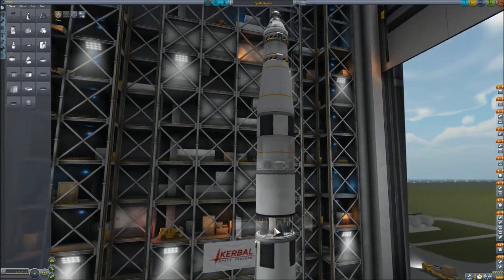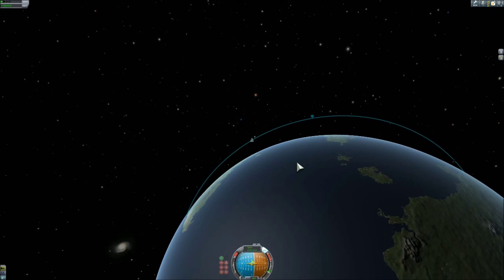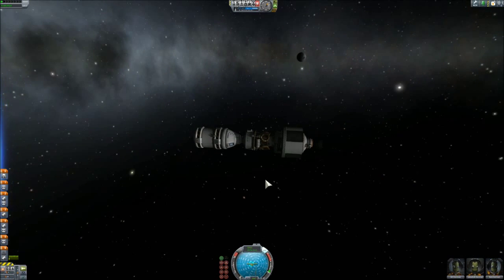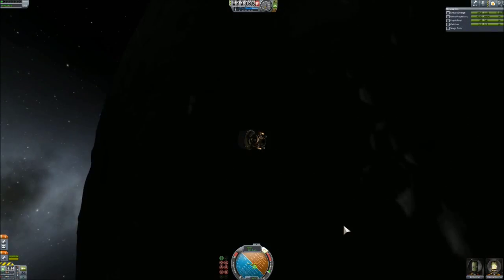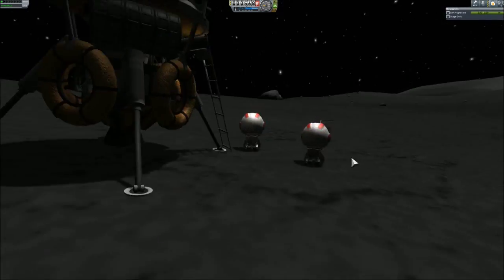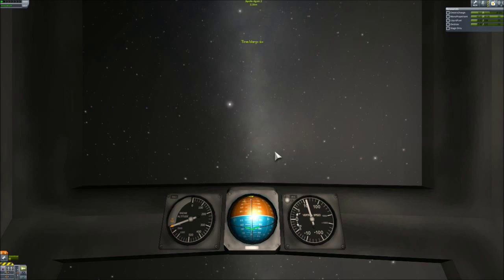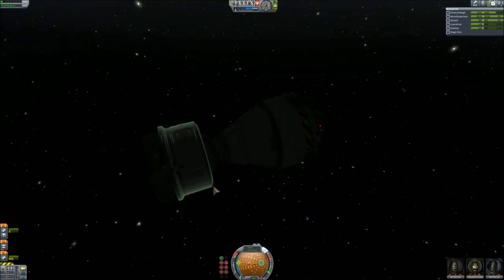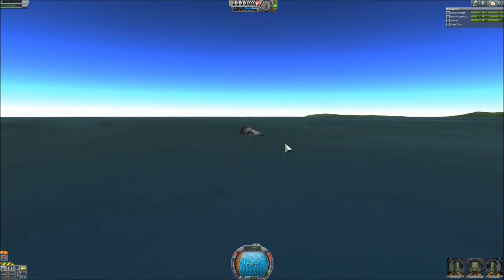Saturn V in KSP 1.0.2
I had this ship sitting there in the saves dir since the first days of 1.0. It is still big, heavy, expensive and hard to use, compared to other Mun capable designs. Thanks to the fairings, it looks much more like the iconic real Saturn V than my previous attempt did in my first video.